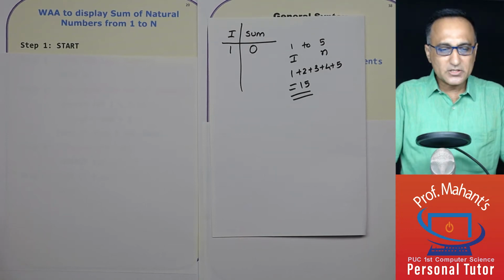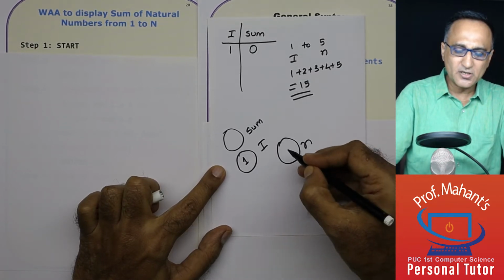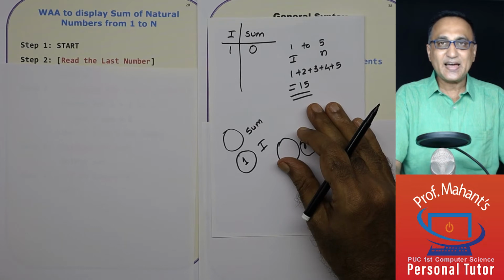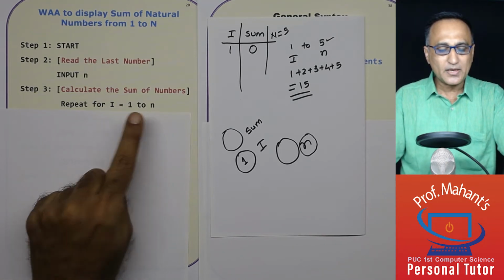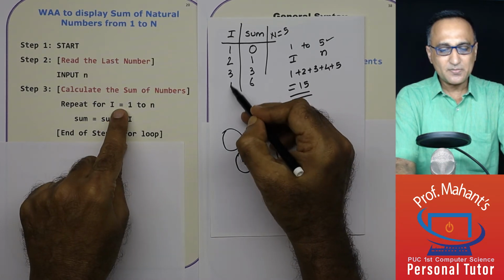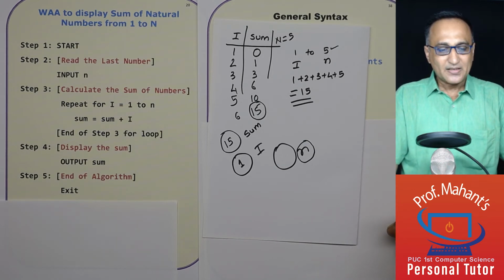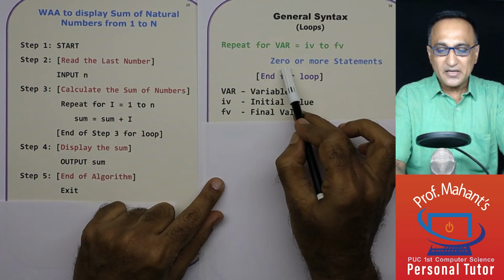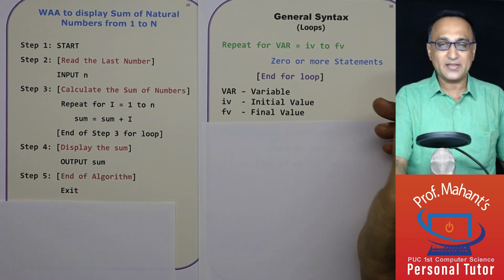758 WAA to find Sum of Natural Numbers between 1 to N